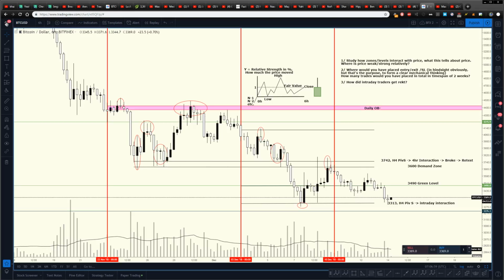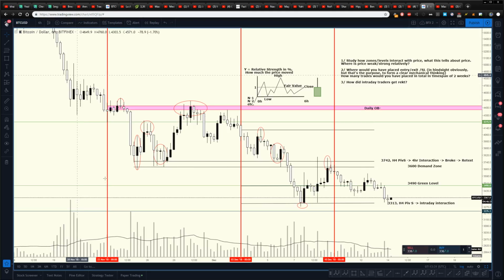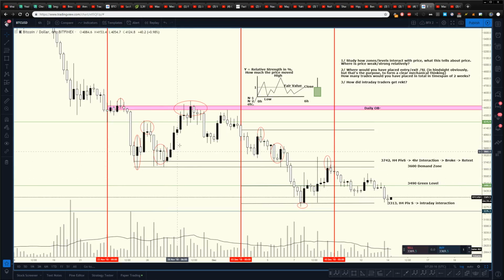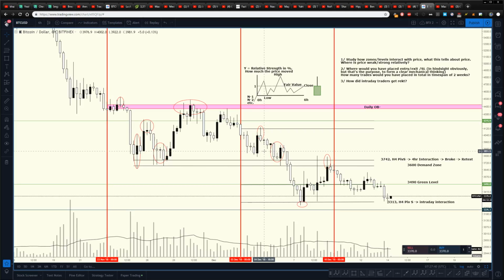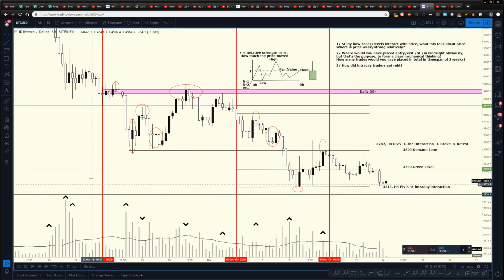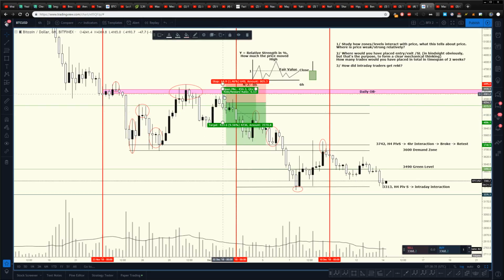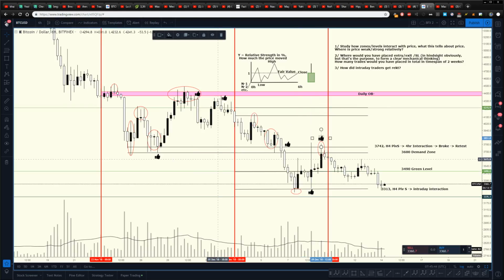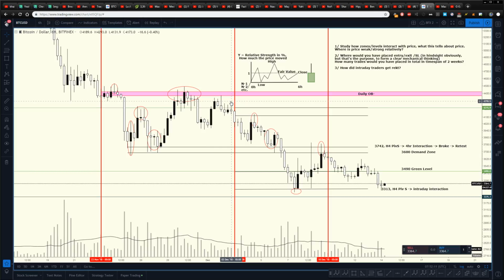Pre-Course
I would love to receive Feedback, through DM's on Telegram preferbly otherwise Slack.
First small part is a small introduction to the course, the course includes way more information. So this 50min Video, only includes a max of 15~30mins of one of the lessons in the course, the rest is reflection.